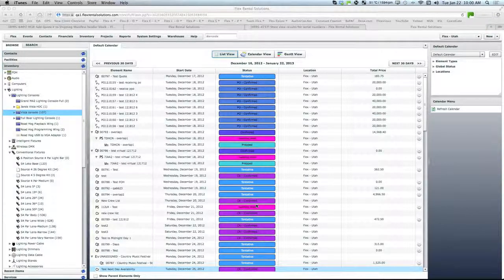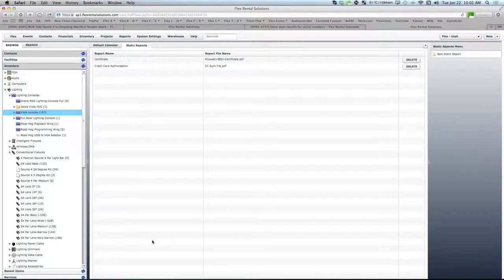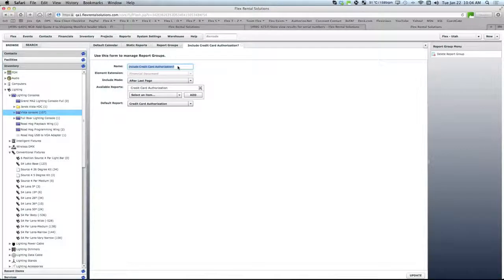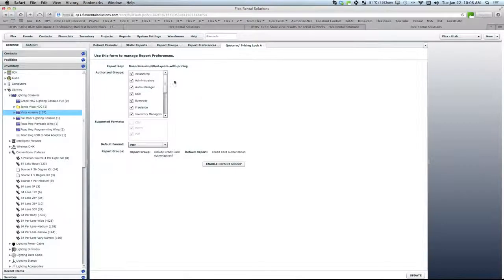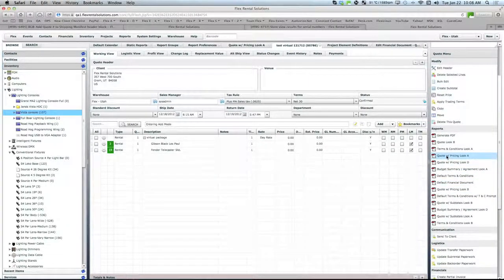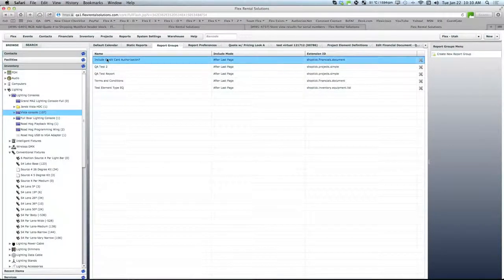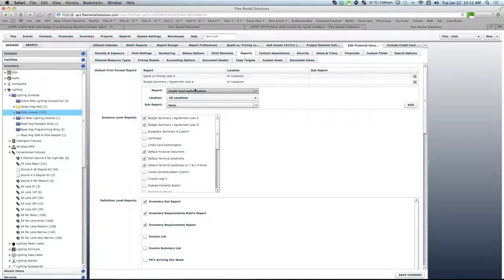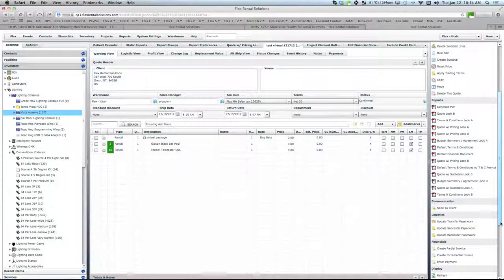Webinar - Adding Static Report, Such as Credit Card Authorization Forms